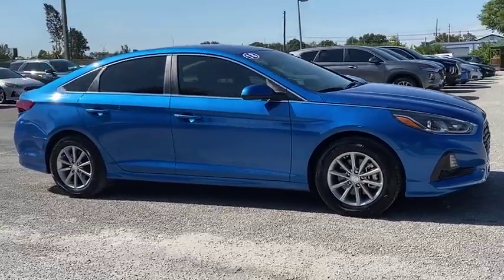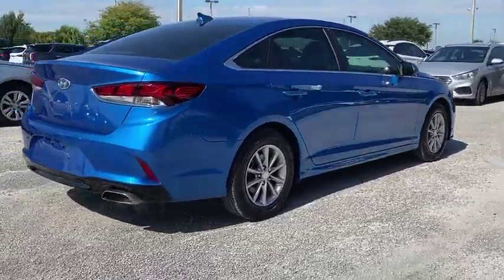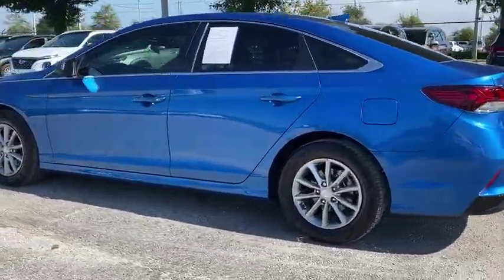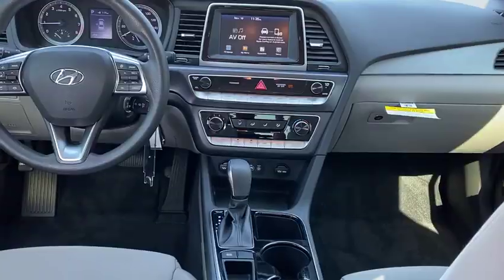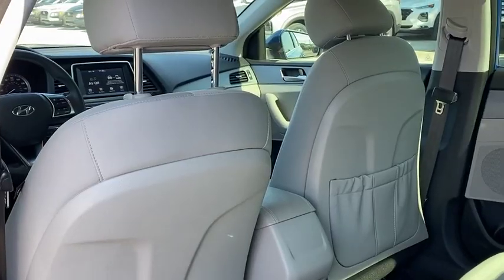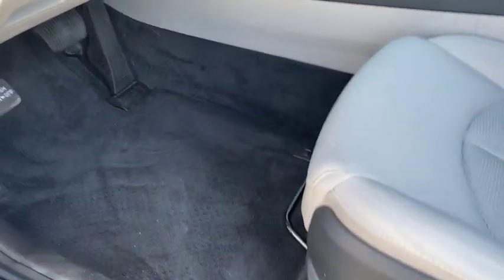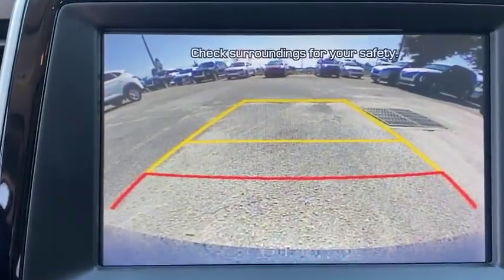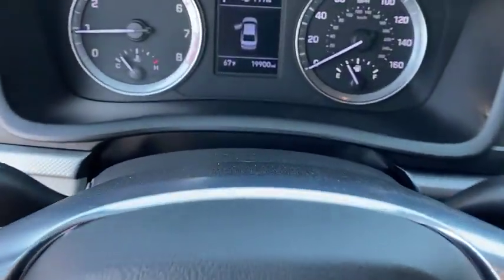2018 Hyundai Sonata Orlando FL H609511A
2018 Hyundai Sonata SE

Orlando Hyundai
4110 W Colonial Dr